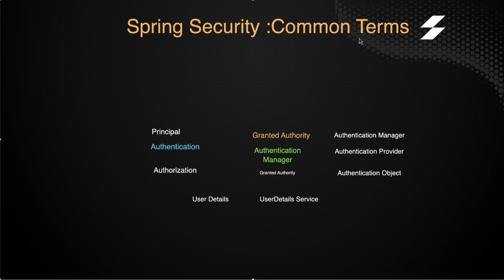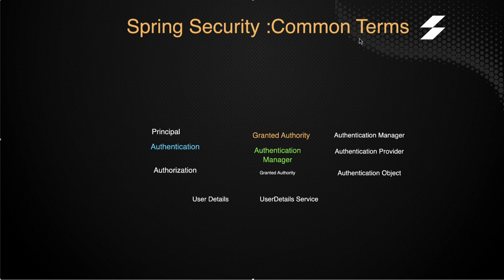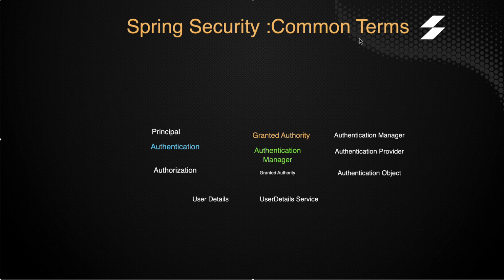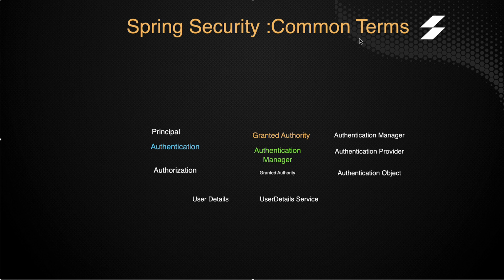Spring Security: Common Term and Terminology